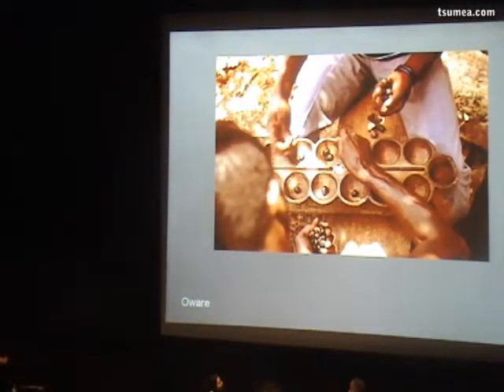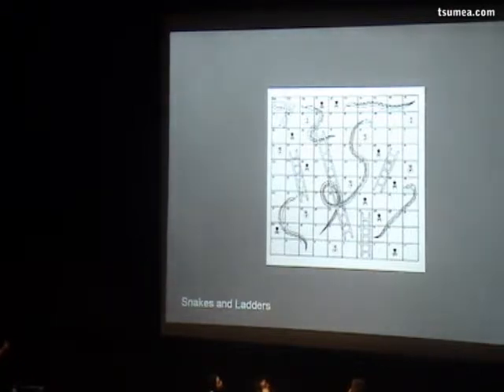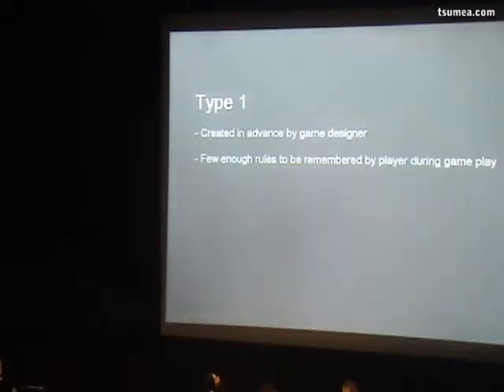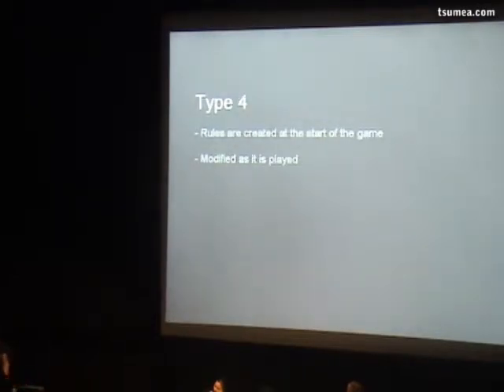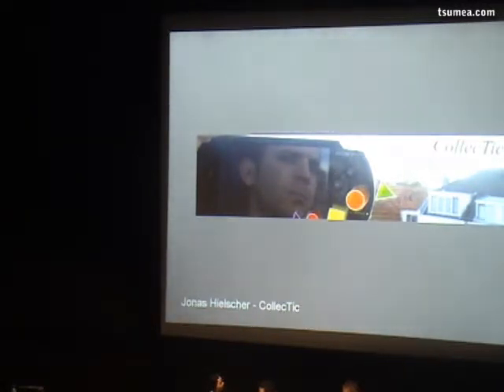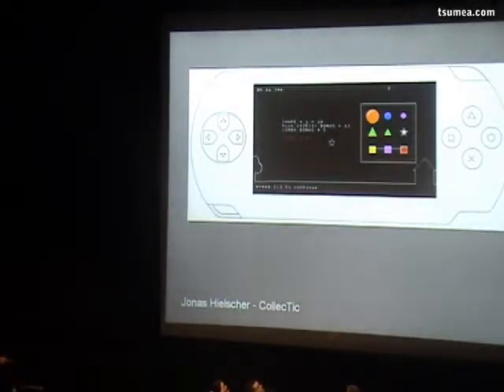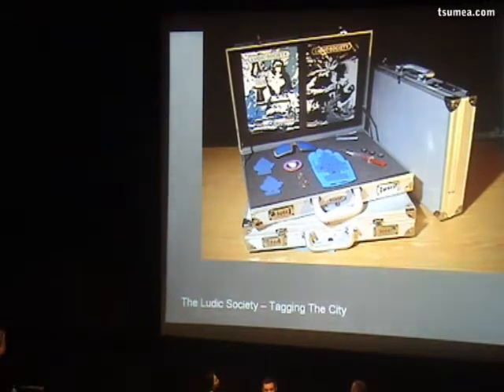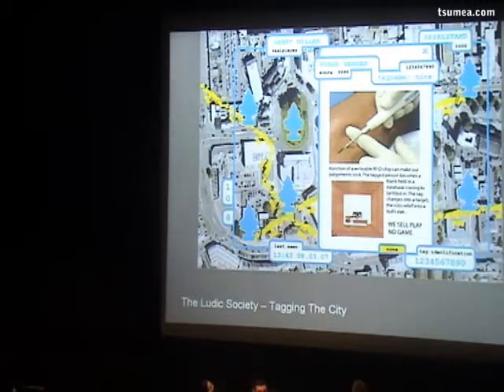Free Play 2007 - Playing with Pixels and Politics 6/9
What is the place of social commentary in gaming, and can games achieve social and artistic legitimacy? Indie games development brings new opportunities for audience interaction and debate, and in some cases offers a deeper level of interactivity. It may even inspire a culture of resistance. What are the possibilities for 'serious' games as a learning tool and language for cultural expression? What is the potential for games to say something other than "BOOM!"

Justin Halliday (Escape from Woomera)
Damian Scott (Primal Clarity / Swinburne University, Team Fortress)
Rebecca Cannon (Select Parks)